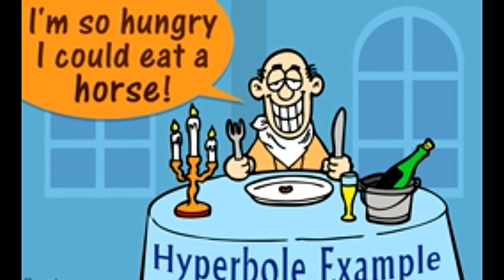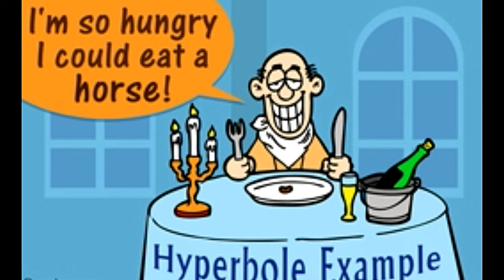Simple and Famous Hyperbole Examples That are Easy to Understand